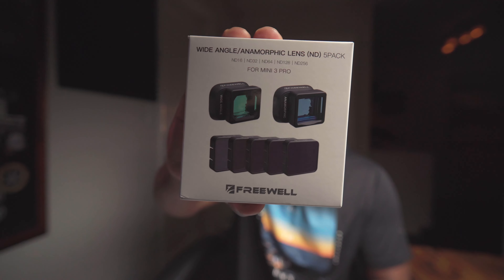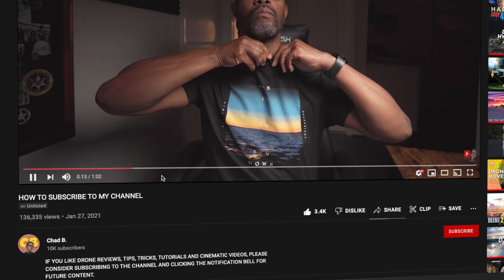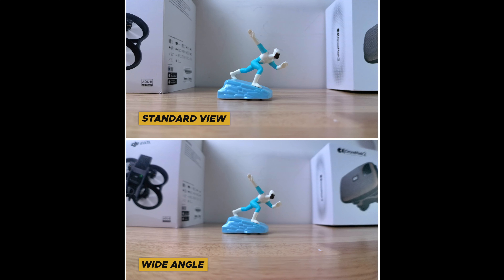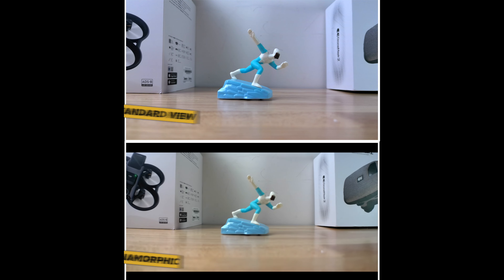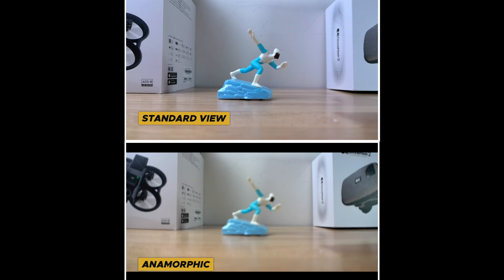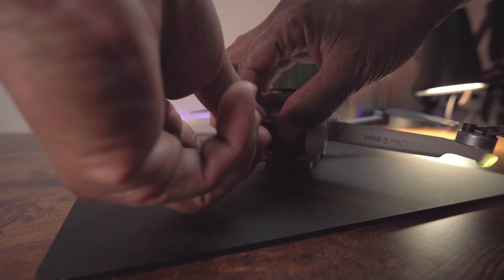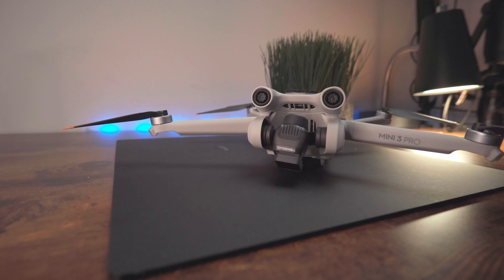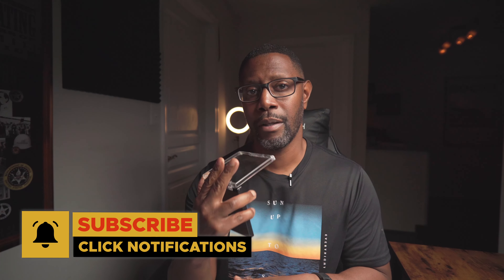DJI Mini 3 Pro | Get the Cinematic Look with a Wide Angle & Anamorphic Lens Kit 📽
The DJI Mini 3 Pro is no doubt one of the best drones to capture cinematic footage.  In this video, I will show you tips on how to use the Wide Angle and Anamorphic Lens Pack from Freewell Gear.  Also, share the shots I was able to capture while doing this review.  DJI Mini 3 Pro Hyperlapse Settings for AMAZING Results at Night 🌙

FREEWELL Filter Packs for the DJI Air 2S: